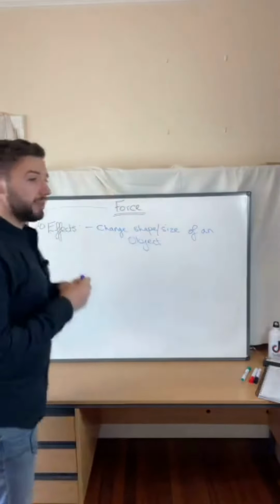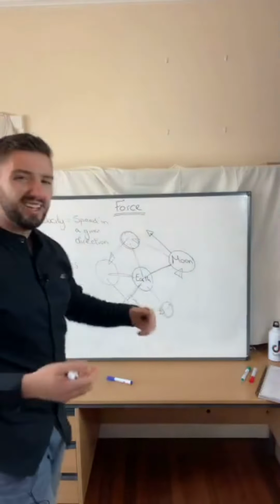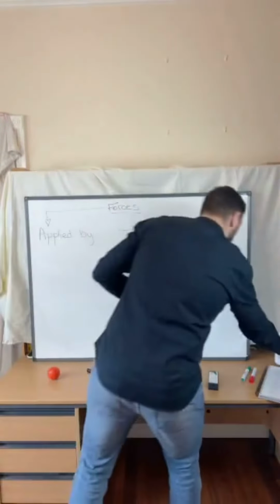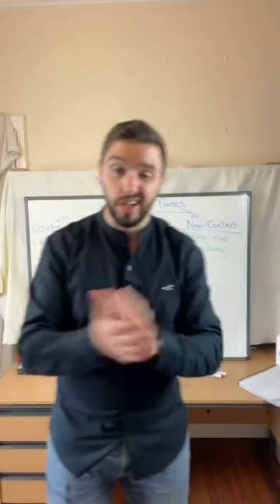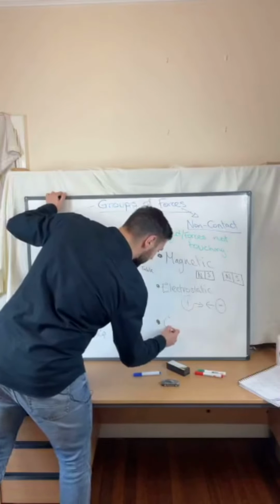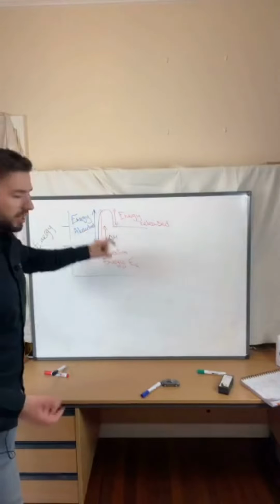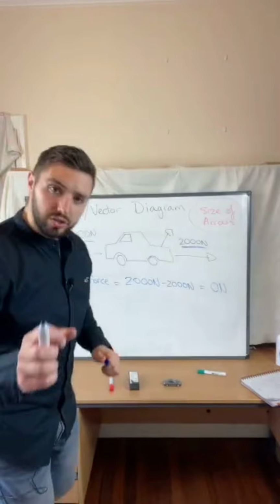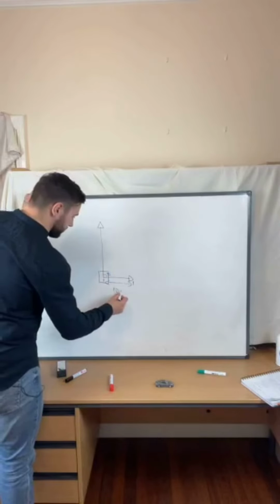Live Lesson: 28/04/21 - Physics: Forces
During this live lesson we talk about forces and:

- Their effects
- How they're applied
- Resultant Forces
- Force Diagrams